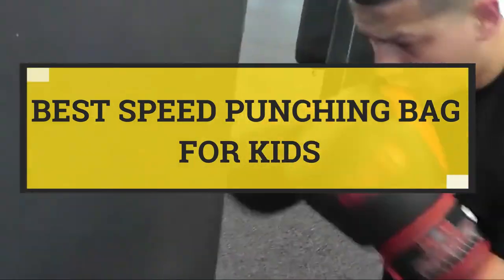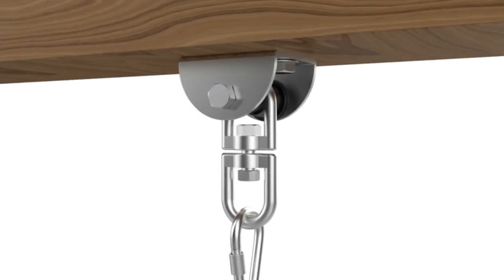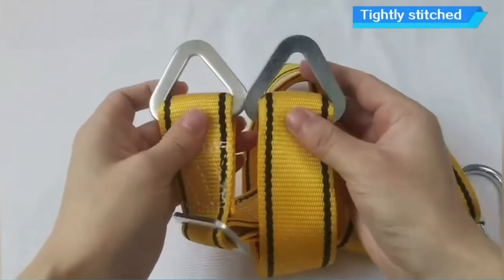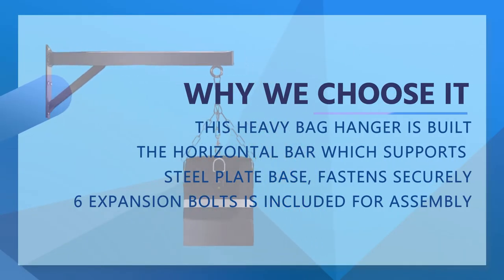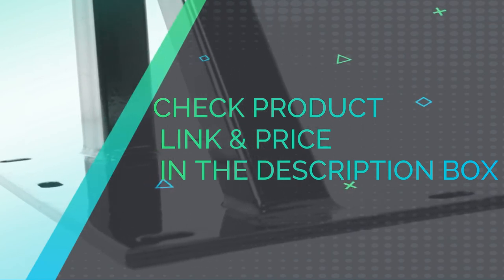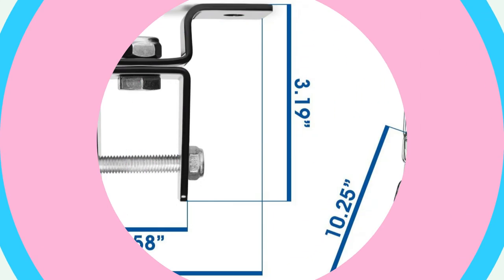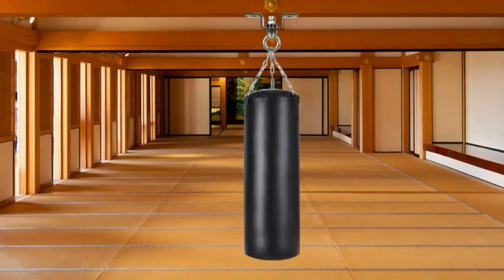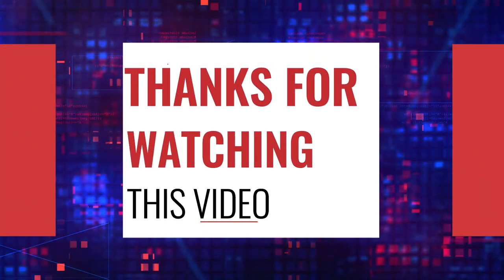Best Punching Bag Hanger for Heavy Bags in 2022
Click these links to check the current pricing for the 5 Best Punching Bag Hanger for Heavy Bags on our list Top_5_Best_Punching_Bag_Hanger_for_Heavy_Bags in 2022
***Links that we listed in this video:

1. Eapele Heavy Bag-

2. XMYANG Heavy Punching Bag-

3. Aoneky Wall Mount Heavy Bag-

4. Yes4All, Heavy Bag-

5. Qualward Heavy Bag-

We hope you enjoyed this video and found it helpful. We have reviewed hundreds of the Best Punching Bag Hanger for Heavy Bags and we've made the following list of the Best Punching Bag Hanger for Heavy Bags available in the market today. These Best Punching Bag Hanger for Heavy Bags are some of the most popular brands and models on the market; they're also made by some of the top manufacturers in the fitness industry. As a team of fitness equipment experts, we strive to find the right Best Punching Bag Hanger for Heavy Bags for you—one that fits your specific needs and budget. Our research takes into consideration brand, quality, features, durability, and price; so you can decide which device is best for you. The purpose of our research is to help you find the perfect Best Punching Bag Hanger for Heavy Bags.